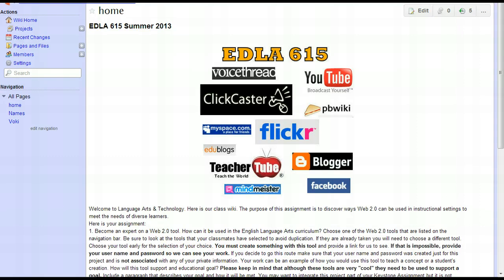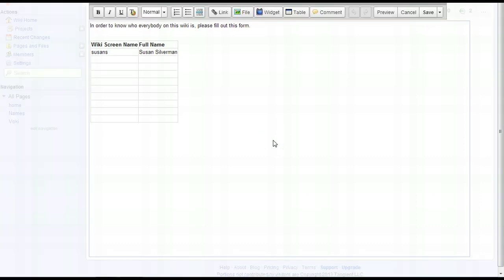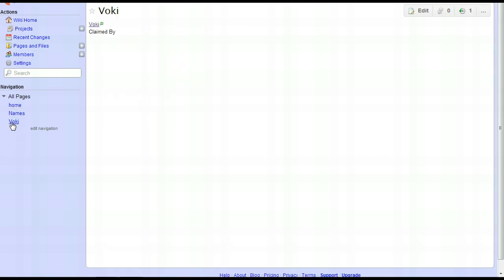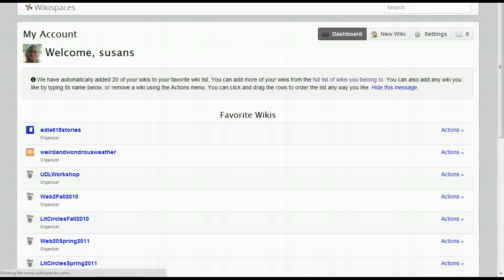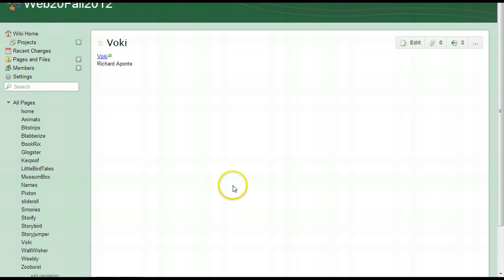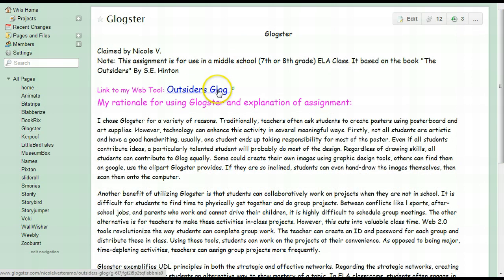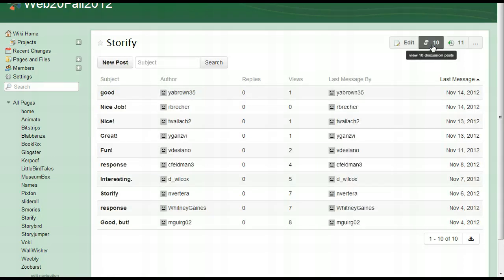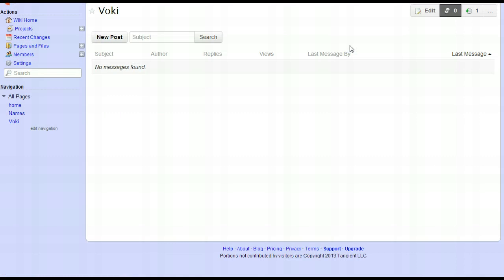Web 2.0 Assignment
Information on your requirements